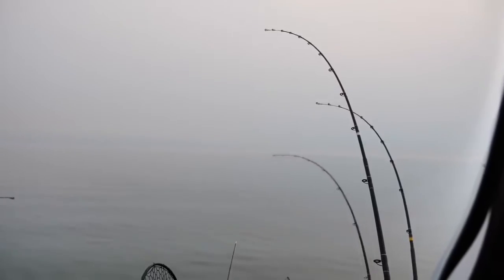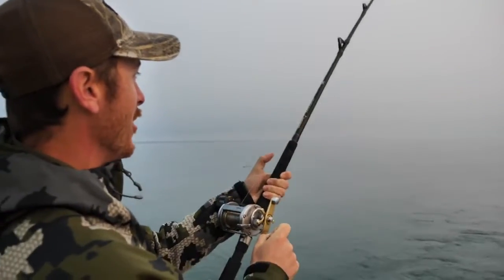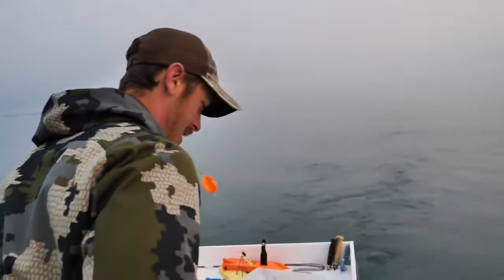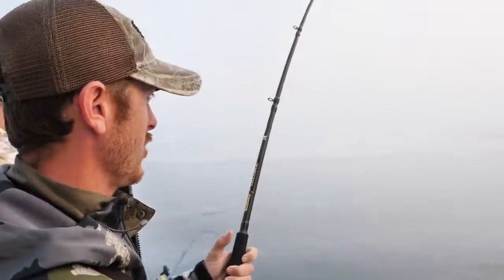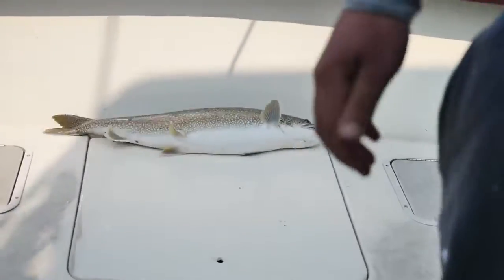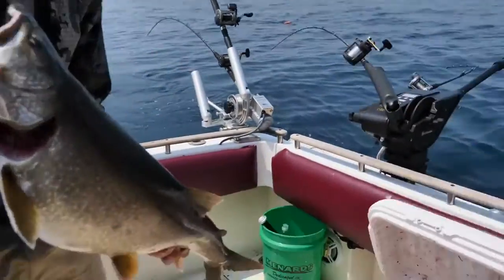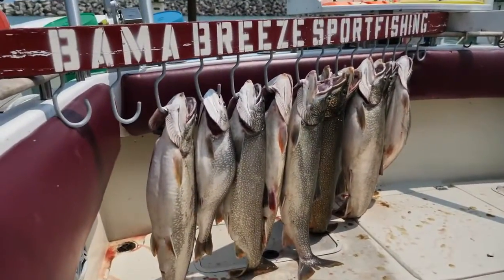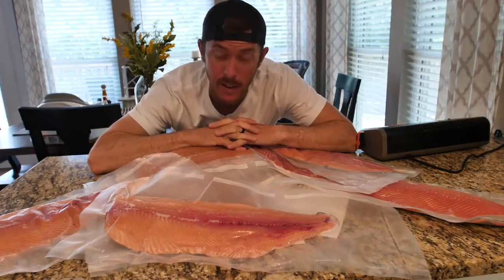My Biggest Catch n Cook EVER! FISHING UP 100lbs of Trout and Salmon